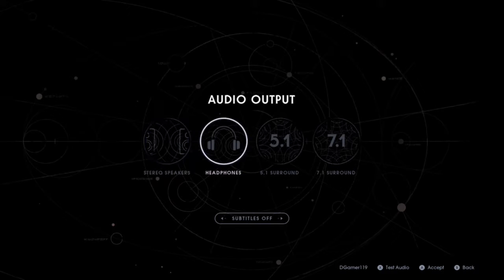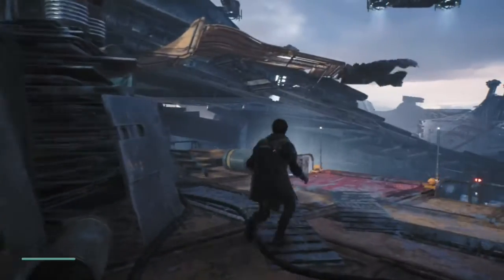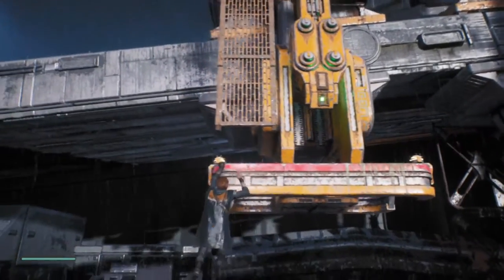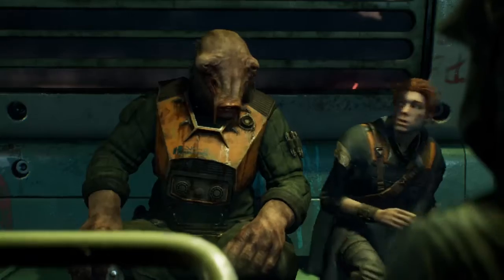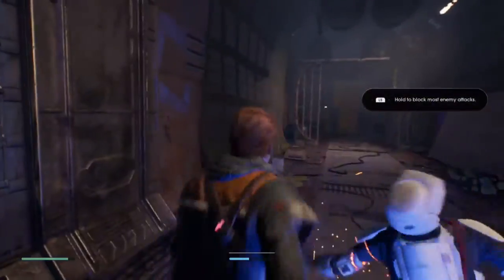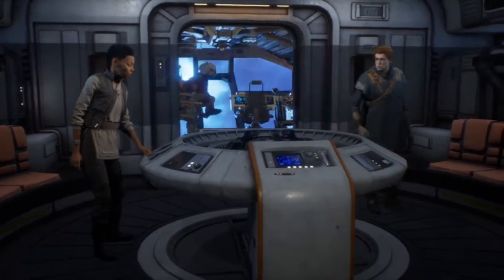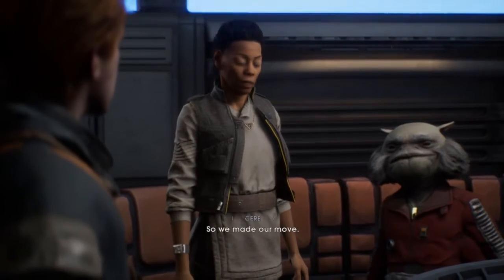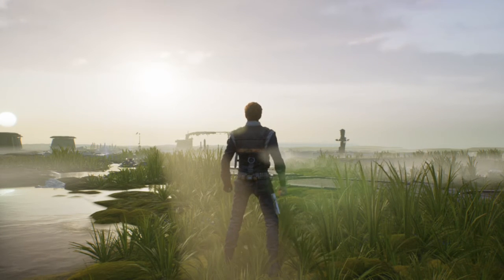First 50 Minutes of Star Wars Jedi: Fallen Order (Xbox)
DGamer119 plays the first mission of Star Wars Jedi: Fallen Order